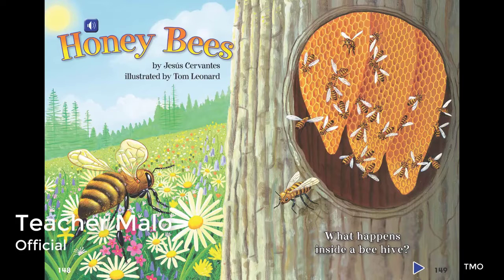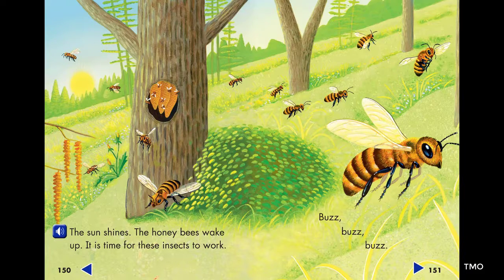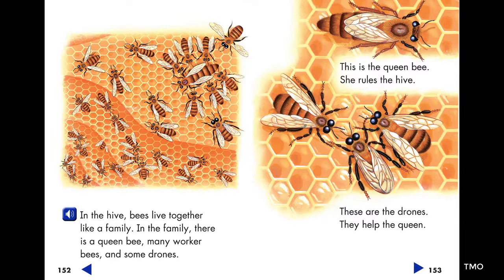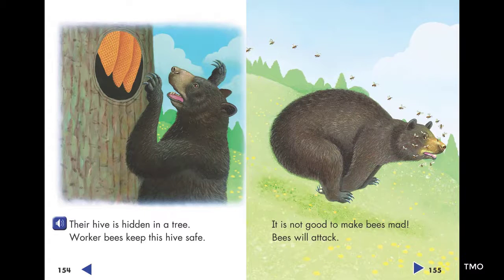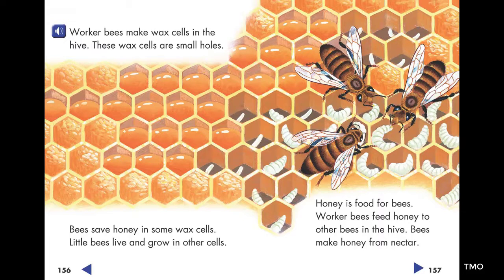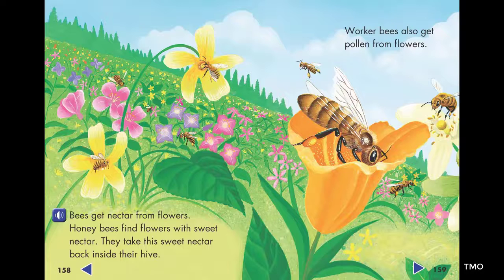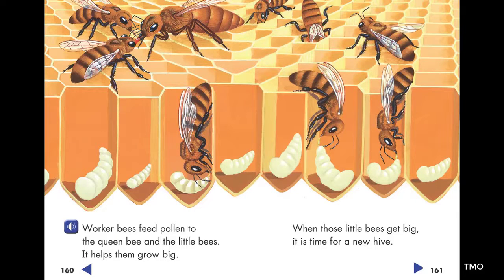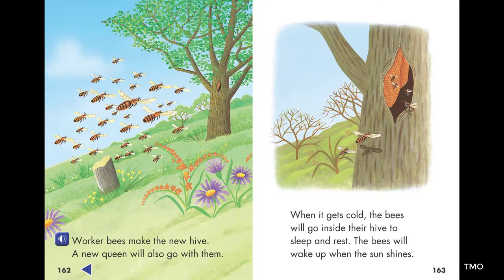"Honey Bees" story Grade 1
"Honey Bees" story
Grade one stories
"Pearson's Stories"
Listen and repeat to get the native pronunciation
Learn English with T/Shaymaa Yehia